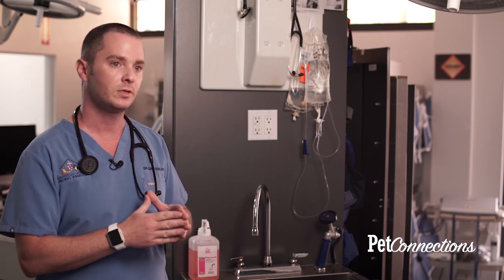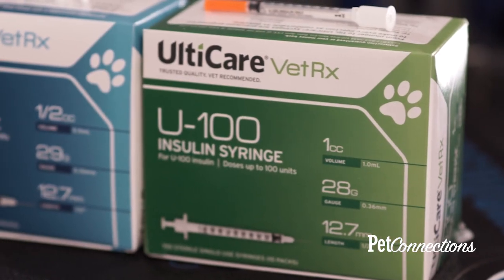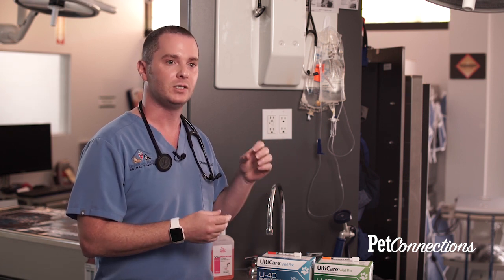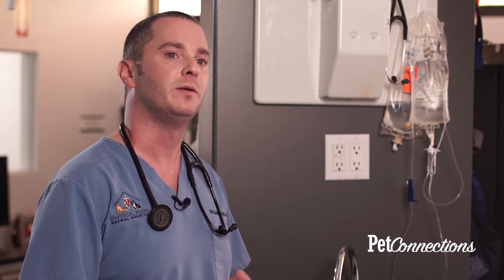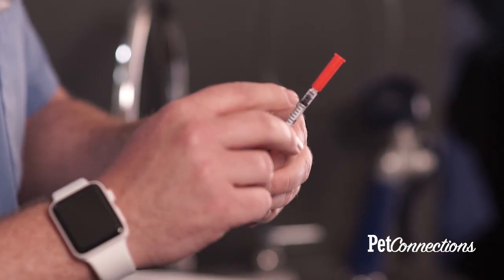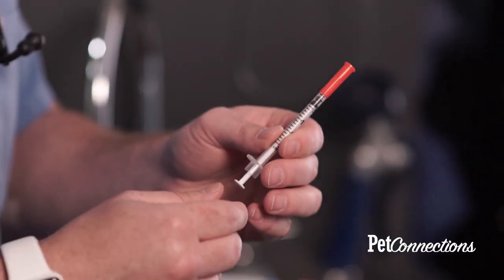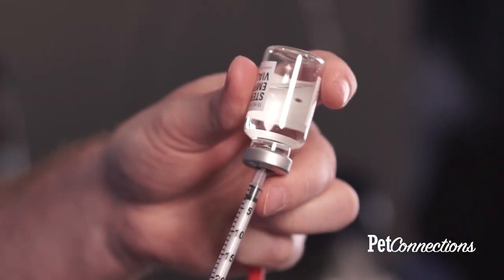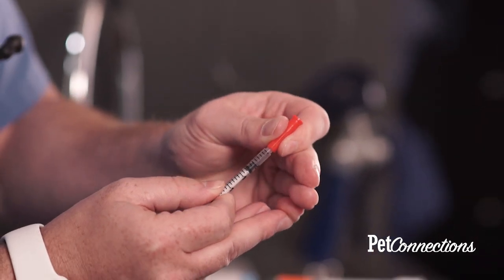Insulin Use for Dogs and Cats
Gary Edelson, DVM, discusses the proper storage and handling of insulin, the types of syringes available, locations to inject, and administration technique. Dr. Edelson also demonstrates how to draw up insulin into a syringe.

Interview Transcript (modified for readability)

Gary Edelson, DVM: Storage of insulin is very important. It needs to be refrigerated, and in the refrigerator, there are different sections of the refrigerator that are evenly cooled. So, it's really important that we don't put the insulin in the door of the refrigerator. As the door keeps opening and closing, it can shift its temperatures up and down. Keep it protected from light, so on the second shelf or the bottom shelf. And keep it in its box and toward the back of the refrigerator to keep an even cool temperature throughout.

Insulin handling is very, very important, as some insulins, like ProZinc, are very fragile and they need to be gently rolled. Whereas Vetsulin needs to be shaken vigorously in order to get a uniform cloudy solution.

So, there are 2 different types of syringes when we're talking about handling insulin. One is the U100 syringe, which is commonly found in the human market, and then there's a U40 syringe, which is commonly found in the veterinary market with insulin products like Vetsulin and ProZinc. The insulin syringes are labeled as a U40 or a U100 based on the concentration of insulin molecules within each milliliter of solution. So, a U40 syringe is actually 2 times less potent than a U100 syringe.

Administration of insulin is really important, and we want to make sure that your pet is getting the correct amount of insulin. So, when we do administer insulin, it is given underneath the skin subcutaneously. It is really, really important to find a location that is comfortable for yourself as well as your pet when administering insulin. More common sites of administration are going to be between the pet's shoulder blades, on the side of its legs, or on the sides of its rear legs as well.

With insulin syringes, there are 2 types. One is called the U40, which is commonly found in the veterinary market with Vetsulin and ProZinc compared to the human market, which has U100 syringes. And these U100 syringes are actually 2.5 times more potent than the U40 syringes, so it's really important that we don't overdose or grab the wrong syringe, so our dog or cat is getting the proper amount of insulin. With any syringe, there are 3 main features. One is the barrel, the second one is the plunger, and the third is our needle. When we draw up insulin, the plunger has a top line and a black line on the syringe inside the barrel. The top line is what we judge off of, and we go on the graduation lines equivalent to 1 unit, 2 units, 3 units, 4 units, up to 5 units. So, it's really important that we deliver the correct amount of insulin.

When you get your insulin out of the fridge, you want to first have your needle ready. In this case, we're using ProZinc, so it's a U40 syringe. You want to remove the plastic cap, and you also want to prime the plunger by pulling it back and pushing it all the way forth gently. You're going to grab your insulin, in this case ProZinc; you want to gently roll it between your fingers and then invert it to get ready for the syringe. You're going to uncap the syringe, place the needle into the vial, and we're going to be giving 5 units of insulin. So, the graduation marks on the syringe on the barrel indicate 1 at each marking. We want to go past the 1, the 2, the 3, the 4, and the 5. We're going to go to 6, tap the syringe to get any air out, and then go back to 5 units. We're going to gently place the bottle down, carefully cap the syringe, and then grab our pet for the insulin.